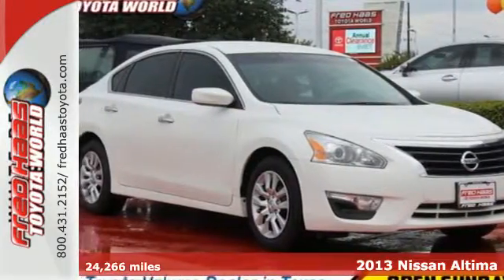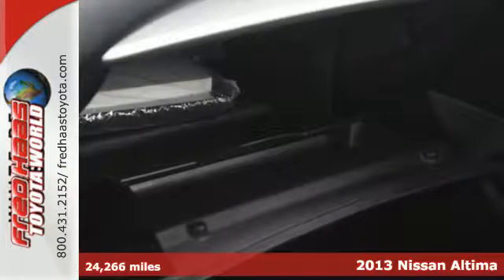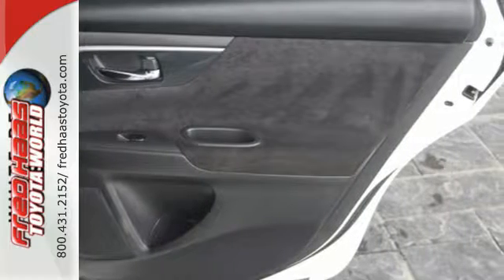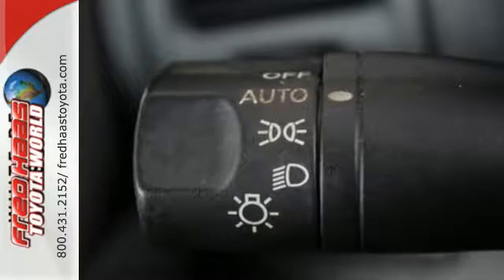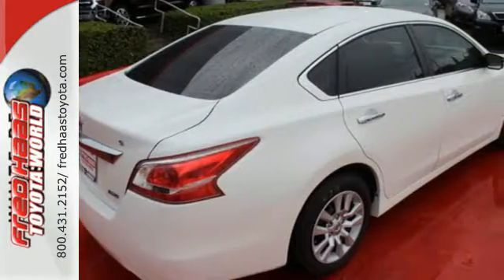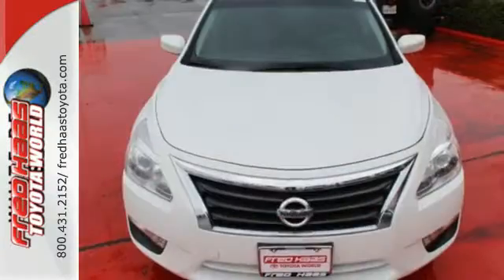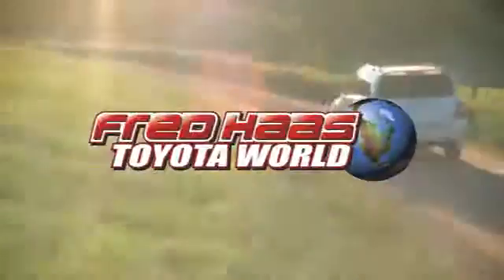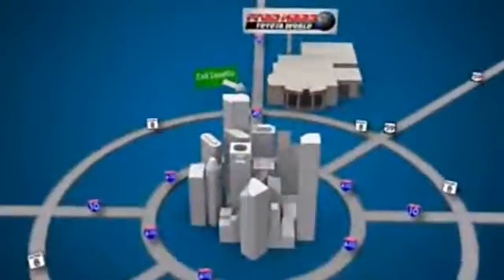Used 2013 Nissan Altima Spring, TX DN556312P - SOLD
Year: 2013
Make: Nissan
Model: Altima
Trim: 2.5 S
Engine: 4 Cyl. 2.5L
Transmission: Variable
Color: Pearl White
Mileage: 24266
Stock #: DN556312P
VIN: 1N4AL3AP3DN556312
Only 24,265 Miles! Delivers 38 Highway MPG and 27 City MPG! Carfax One-Owner Vehicle. This Nissan Altima boasts a Gas I4 2.5L/152 engine powering this Variable transmission. Zone body construction, Xtronic continuously variable transmission (CVT), Vehicle security system.*This Nissan Altima Comes Equipped with These Options *Vehicle immobilizer system, Vehicle dynamic control, Variable intermittent windshield wipers -inc: mist feature, UV reducing glass, Trunk lid trim, Traction control system (TCS), Tire pressure monitoring system (TPMS) -inc: 4-wheel tire pressure display, easy fill tire alert, Tilt & telescopic steering column -inc: mounted cruise/audio/Bluetooth controls, Side-door guard beams, Shift interlock.*Limited Lifetime Engine Warranty *Any Asian import vehicles with less the 100,000 miles on the odometer at point of sale and have been through service, or are 7 years old or newer qualify for a limited lifetime engine warranty.*Visit Us Today *Test drive this must-see, must-drive, must-own beauty and get a hassle-free deal today at Fred Haas Toyota World, 20400 Interstate 45, Spring, TX 77373.

Address:
20400 I-45 North